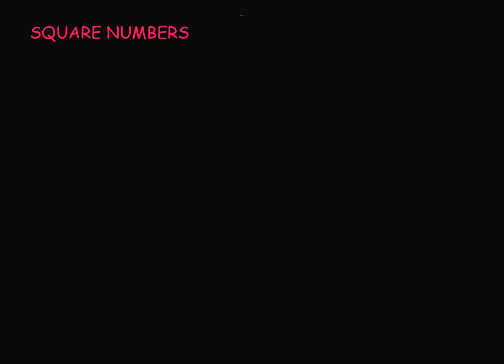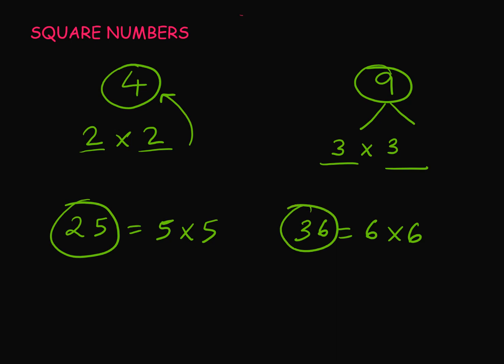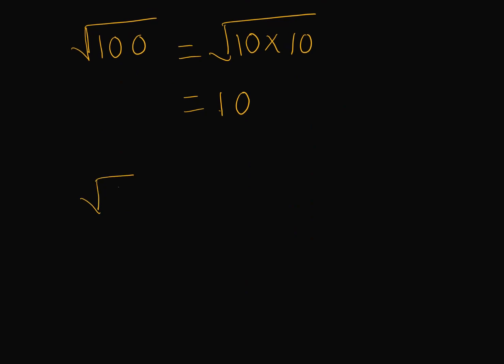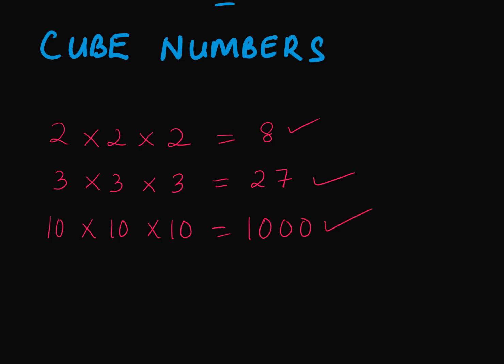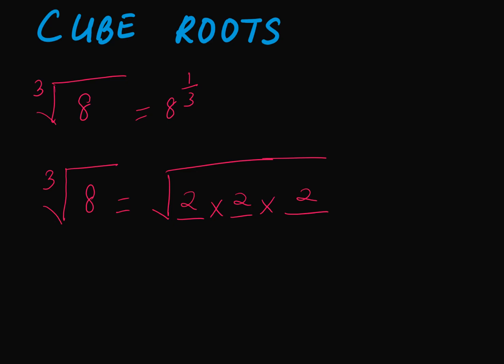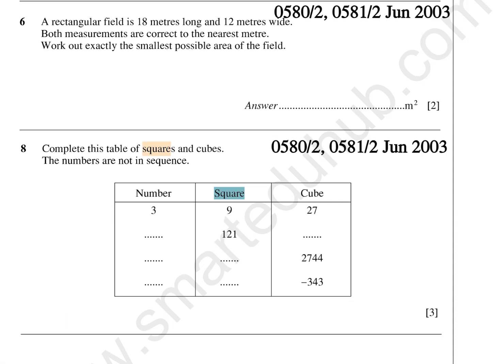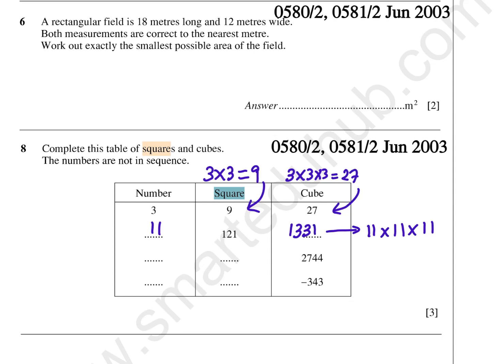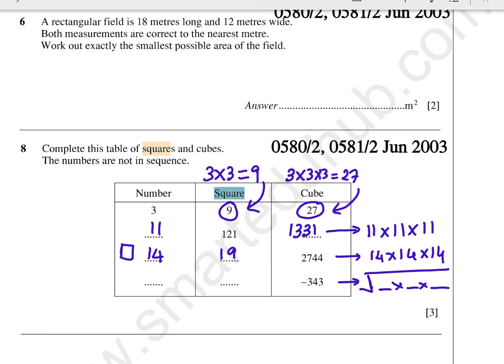Squares square roots cube cube root numbers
IGCSE Math Squares square roots cube cube root numbers explained  step by step